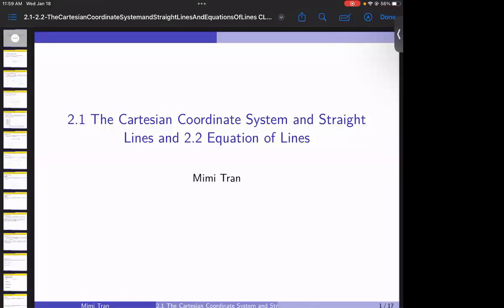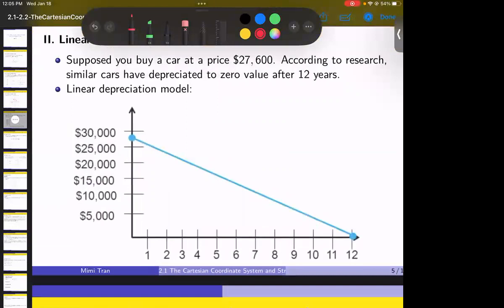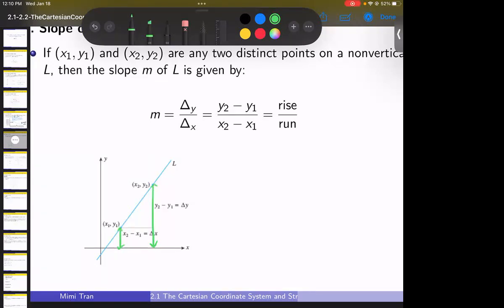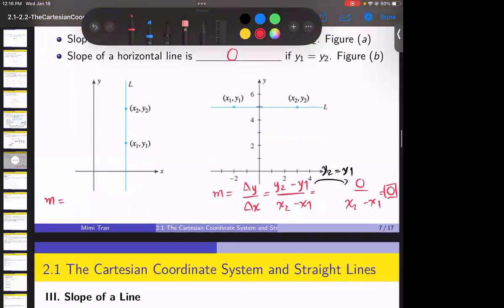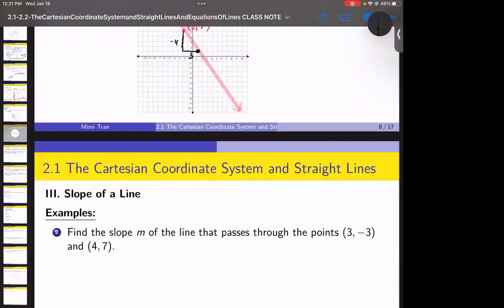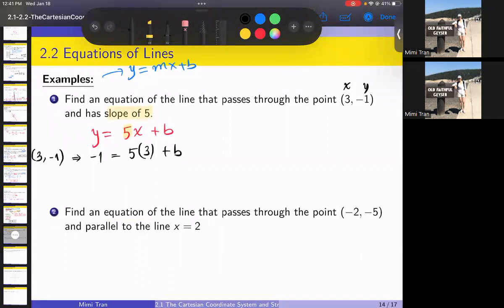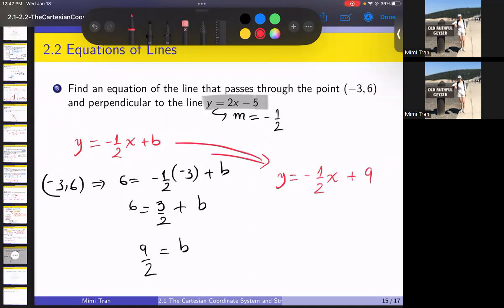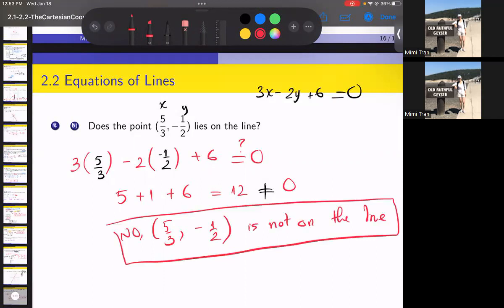Sections 2.1 The Cartesian Coordinate System and Straight Lines and 2.2 Equation of Lines (W2023)